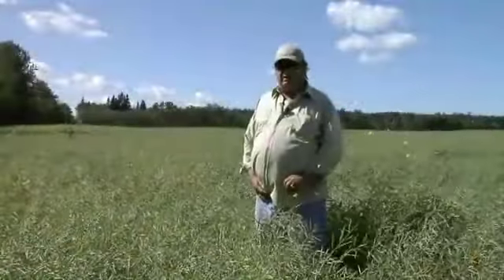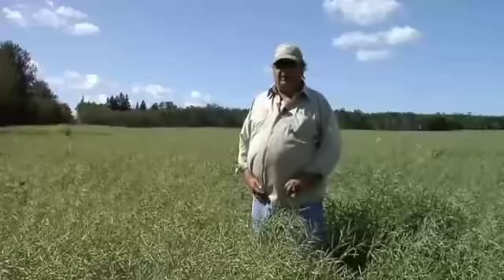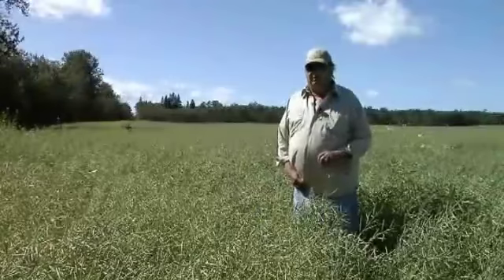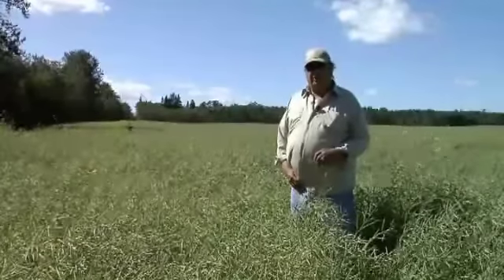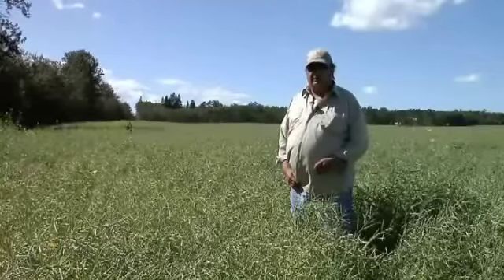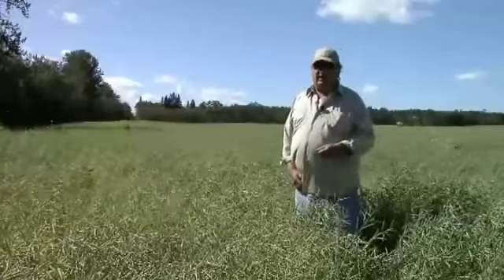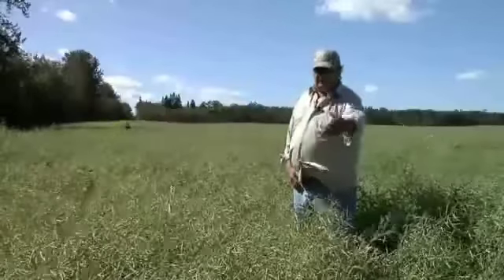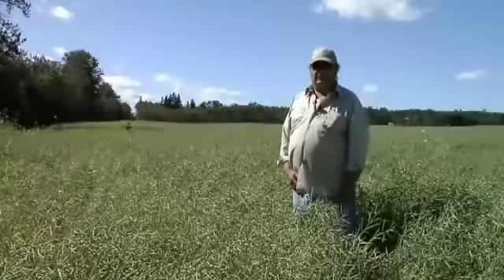Best Farming System Testimonial - Canola - Ivan Worstiuk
We have noticed over the last twenty five years even, a big change in technology, chemicals and probably the best thing that happened was Best when they entered their new product on the market. Well we've noticed improvement in the crop and we've been putting less fertilizer and we've probably cut it back by twenty percent. Since we've been using Best, our crops have been a lot better. We cut back on, if we used one hundred and ninety pounds of blend, we cut it back to one sixty five and still produced the same crop, but even better, and it seems that if you cut it back by a good percentage, you'll get better results. If you keep what the soil tests say, it just doesn't seem to do, it doesn't do the trick for some reason, I don't know. We use it on everything, we even have put it on, well we put it on our barley, on our wheat, we put it on our hay fields, on our hay that we bale and we've even spread it on pasture for the cows to graze. Seems like the cattle, if they're on the field that's been sprayed with Best, they'll graze it right down and the other grass, they kind of just walk over it - wherever we can't get with the sprayer, so I don't know if that's just in their head or whatever, but they seem to know the difference! Well then another big thing about putting Best on grass or hay fields or grain fields is the grasshoppers. They don't like the lush chlorophyll or whatever it puts out, fills in there and they seem to stay away from that. A few years ago we had a, a neighbour had a canola field on the West side and we have a field on the East side and the grasshoppers, his grasshoppers were sprayed and the grasshoppers crossed the road and got into the canola about 50-100 feet and that's where it stopped. They never moved on, so it works.